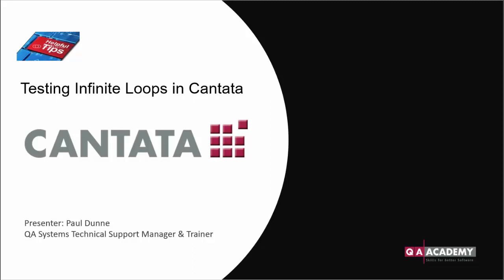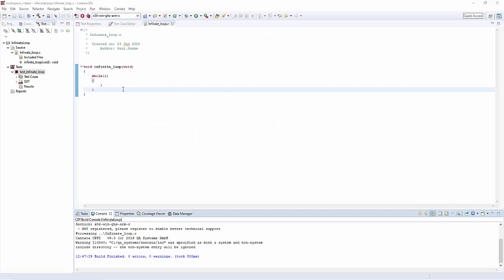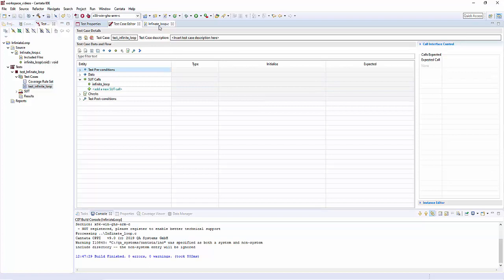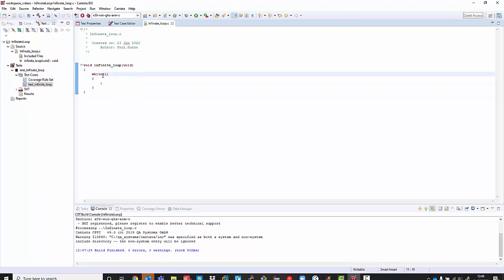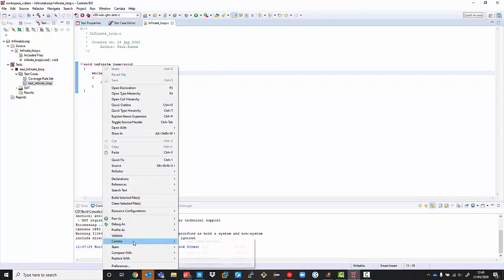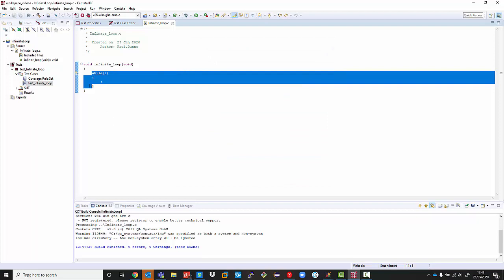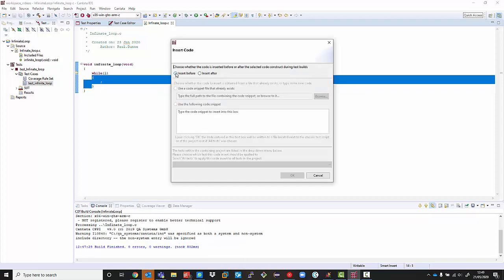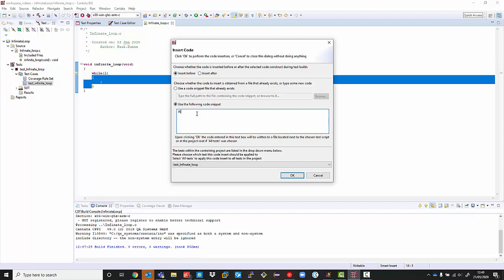Cantata: Testing Infinite Loops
Discover how to use the Cantata custom code injection feature to gather full coverage data on software containing an infinite loop. In this tutorial, we demonstrate how to inject custom code, control the loop, and achieve complete test coverage.